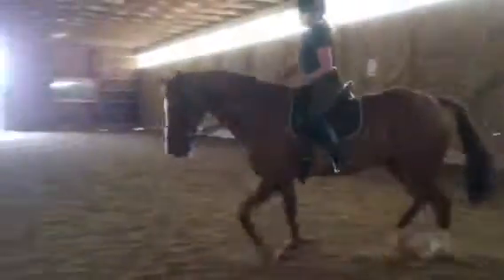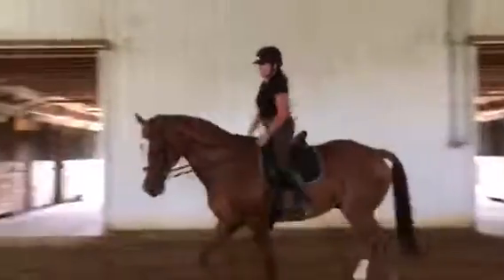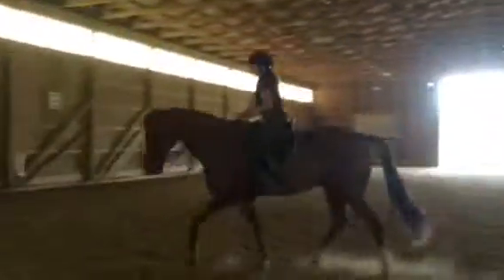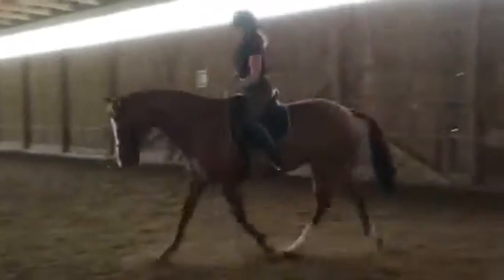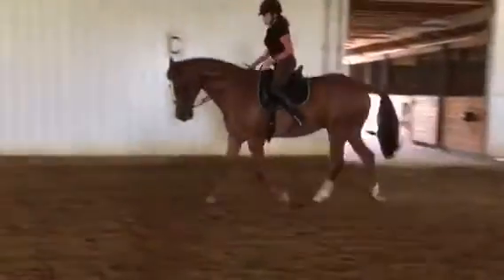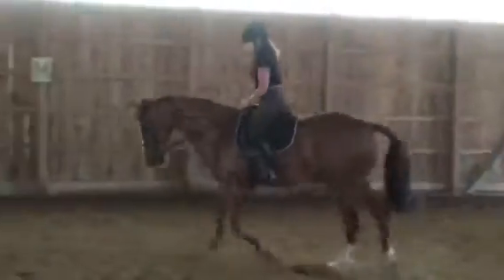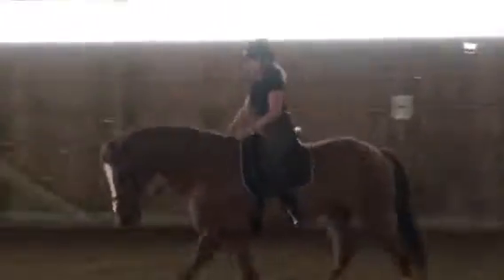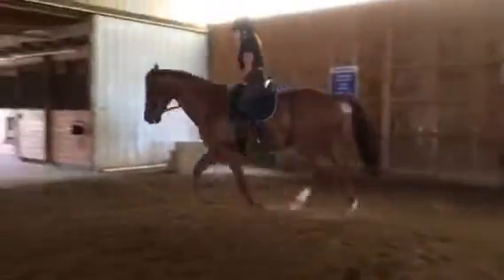Do it all!!!